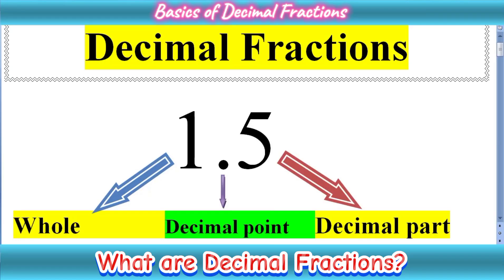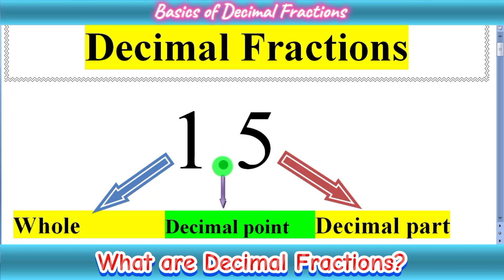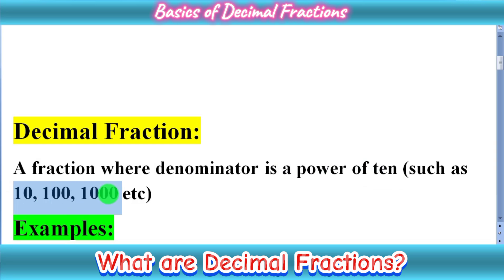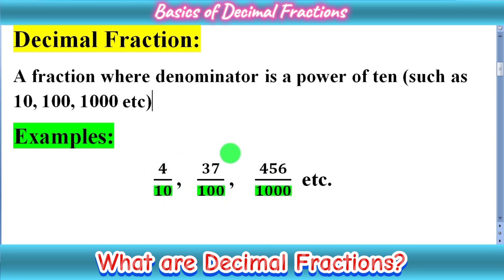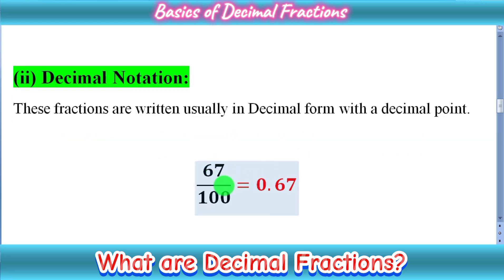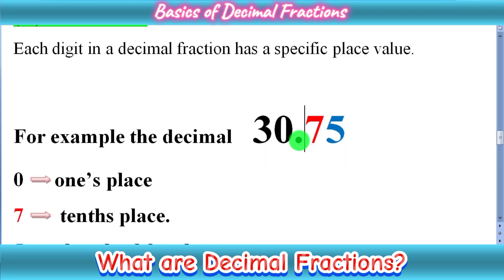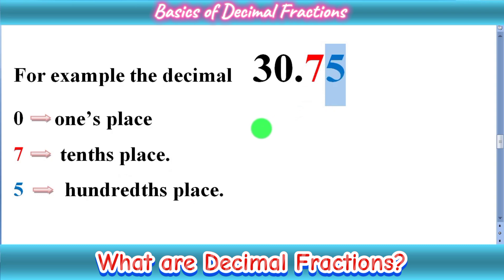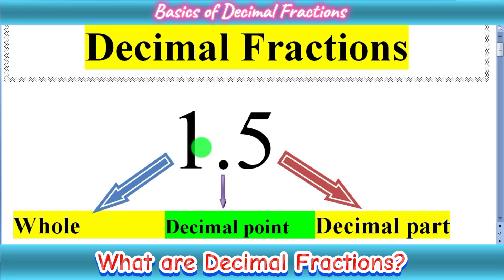What are Decimal Fractions | Fractions and Decimals Class 5 Maths | MathOGuide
In this video you will learn  that what are decimal fraction.
Decimal fractions are the fractions in which denominators have powers of 10.

In Class 5 math, the concepts of decimal fractions, fractions, and decimals are fundamental for understanding parts of a whole and how to work with them. Here’s a simple explanation of each:

 Fractions
A fraction represents a part of a whole. It is written as ({a}/{b}), where:
- **a** is the numerator (the number of parts you have).
- **b** is the denominator (the total number of equal parts).

**Example**: (frac{3/4}) means 3 out of 4 equal parts.

### Decimal Fractions
Decimal fractions are fractions where the denominator is a power of 10 (like 10, 100, 1000).

They are written with a decimal point. Decimal fractions are a way to express fractions that have denominators of 10, 100, 1000, etc.

**Example**:
(1/10) can be written as 0.1.
(25/100) can be written as 0.25.

Decimals
Decimals are a way of representing fractions in the base-10 number system. They use a decimal point to separate the whole number part from the fractional part.

**Example**:
0.7 represents (7/10).
0.45 represents (45/100).

Converting Between Fractions and Decimals
1. **To convert a fraction to a decimal**: Divide the numerator by the denominator.

2. **To convert a decimal to a fraction**: Write the decimal as a fraction with a power of 10 as the denominator, then simplify if needed.

  0.6 = (6/10) = (3/5) (simplified)

Understanding these concepts helps in performing arithmetic operations, comparing sizes, and solving various problems involving parts of a whole.